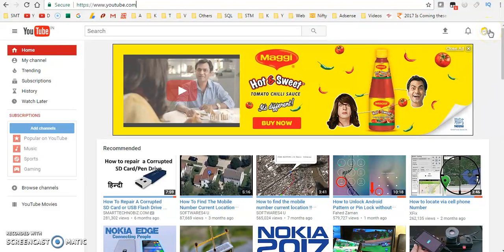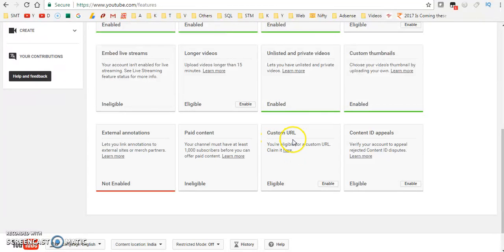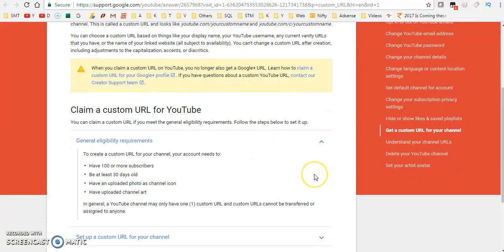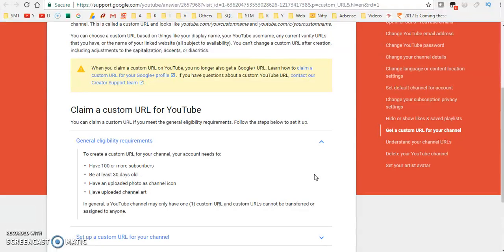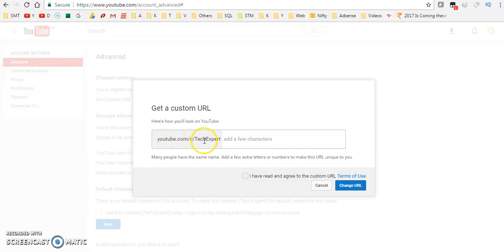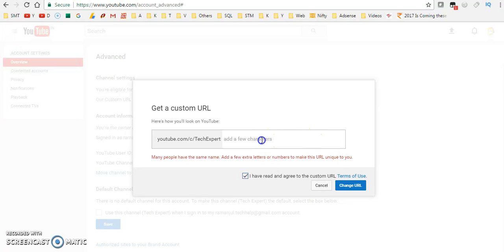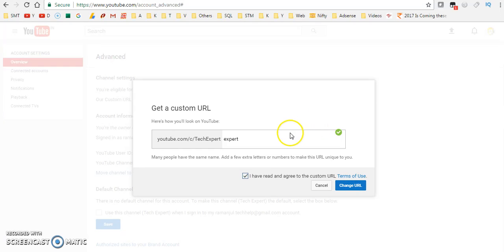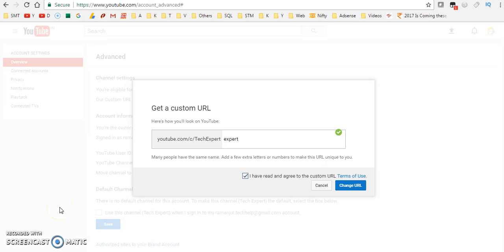How to Get a Custom URL On Youtube 2017 Easy way